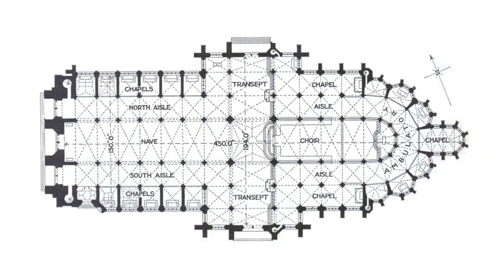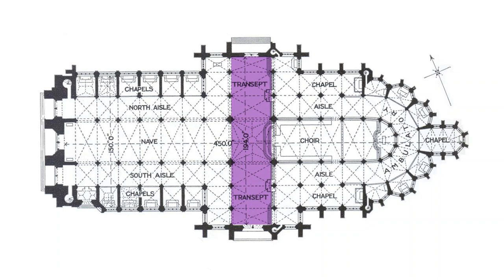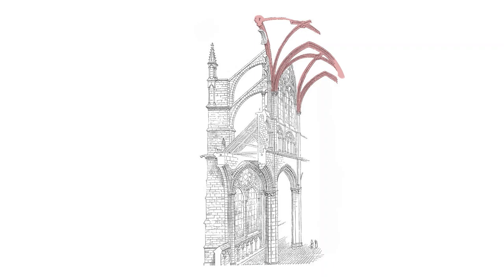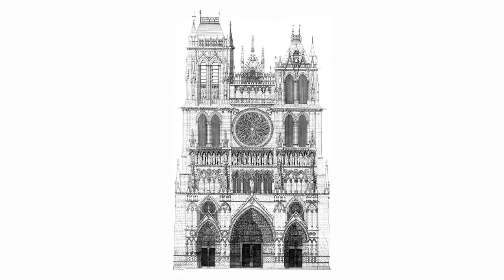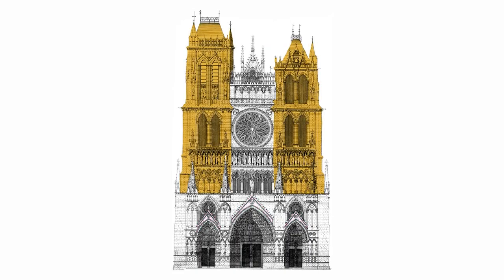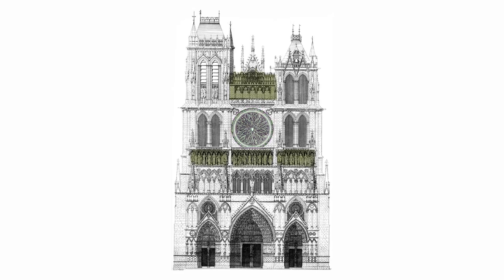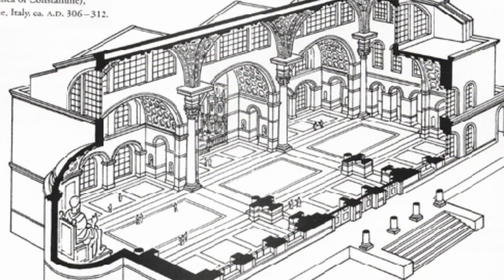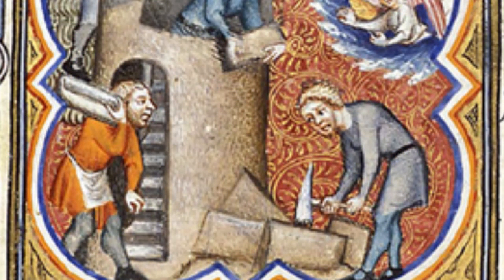Virtual Tours: The Evolution of French Ecclesiastical Architecture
For our third instalment of Virtual Tours, join us as we look into the evolution of French architecture and learn not only of their origins, but also their features and construction –  including a masterpiece of Romanesque architecture at the Basilica of Saint Mary Magdalene, in the ancient hilltop village of Vézelay and the awe-inspiring Gothic Cathedral of Our Lady at Strasbourg.

The Chapel of Saint Stephen - Minerve (05:15)

The Chapel at Minerve was built in the 11th century in the Early Christian/Romanesque style to replace an older building which was located at the bottom of the hill. It is particularly interesting due to its ancient altar, which is known as the oldest altar still in regular use in Europe. On its facade are inscriptions which date back to 456 AD, but Visigoth markings on its top mean that it probably started life as a pagan altar dating from the early 400s.

The Basilica of Sainte Mary Magdeleine - Vézelay (09:16)

The imposing Roman Basilica of Ste-Madeleine, built with the help of donations from the pilgrims visiting the relics during the 12th and 13th centuries, is perched high above the “eternal hill”. Its abbey suffered a decline, not least during the Religious Wars of the 16th century when it was sacked by the Huguenots in 1569.

By the time of the French Revolution, the building was in danger of collapsing due to neglect, and, in 1834 the inspector of historical monuments again warned of the risk if nothing was done to save it. On his recommendation, Eugene Violelet-le-Duc was appointed to supervise the massive – and successful – restoration of the abbey, undertaken in various stages between 1840 – 1861, during which various weathered and vandalised sculptures were replaced. The flying buttresses which support the nave are another of Viollet-le-Duc’s additions to the design. The interior, with its immense Christ in Glory portal, is today seen as one of the greatest Romanesque works of art in the West.

The Basilica of the Sacred Heart - Paray-le-Monial (16:50)

Built from the 12th century, on the site of a 10th-century monastery founded by Count Lambert of Chalon, the Romanesque Basilica of Paray-le-Monial was designed as a small-scale version of the Abbey of Cluny III. It was completed in the 14th century, although some sections were added in the 18th century and renovated in the 19th century.

The Cathedral of Our Lady - Strasbourg (18:43)

Cathédrale Notre-Dame de Strasbourg is an outstanding masterpiece of Gothic art. The first stone was laid in 1015 and the spire was completed in 1439. Up until the 19th century, the cathedral was the highest building in the whole of the Christian world and is still the highest medieval building in Europe.

The Astronomical Clock is a result of the combined work of artists, mathematicians and technicians. The current mechanism dates from 1842. The main attraction of the clock is its animated figures which come out to delight the public every day at half past noon.

The Chapel of The Trinity - Fontainebleau (32:00)

The Chapel of the Trinity was built originally as a convent by Louis IX in the 13th century and was used by the Order of the Trinitaires (who accompanied him on Crusade). Then, in around 1528 Francis I demolished the old monastery and built the chapel we see today, which was later remodelled in the Renaissance style under the reign of Henry IV.

The chapel is noted for its early use of stucco, putti and ornate frescoes and was one of the first Renaissance churches (chapels) in France. It is still a place of worship and is occasionally used by the President of France on state or official visits and is also a concert venue – with world renowned musicians holding small-scale concerts throughout the summer. The Order of the Trinity are still associated with the chapel, today.

Louis XIII was baptised in the chapel in 1601, the chapel was the setting for the wedding of Louis XV and the Polish Princess Marie Leszczynska in 1725. Napoleon III was baptised there in 1810, and Ferdinand-Philippe d'Orleans (the son of King Louis-Philippe, the last king of France) was married there to Helene de Mecklembourg Schwerin in 1837.

The Church of Saint Stephen - Briare (36:05)

In the centre of the town you can find the interesting Romanesque-Byzantine church dedicated to Saint Stephen, built at the end of the 19th century. The church is particularly remarkable due to its beautiful decorations both inside and outside the building which were provided by the Émaux de Briare. It was added to the list of historic monuments in 1987.